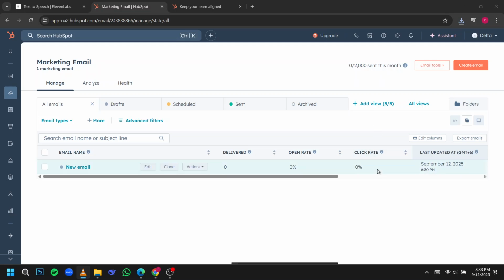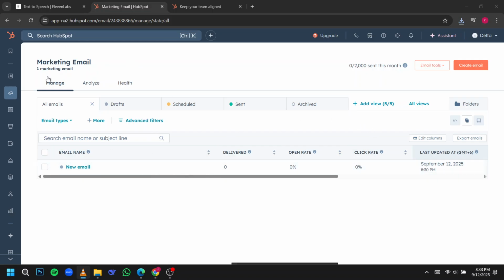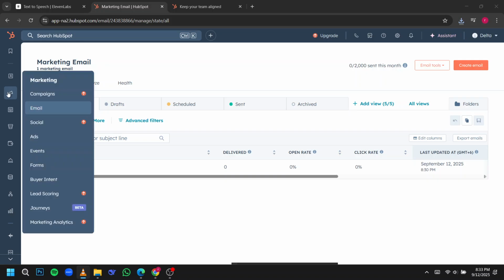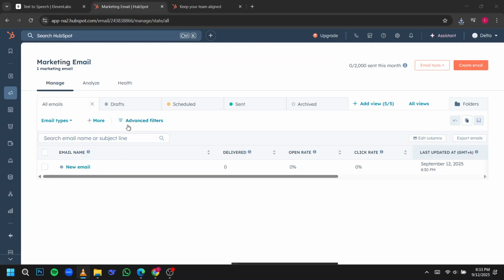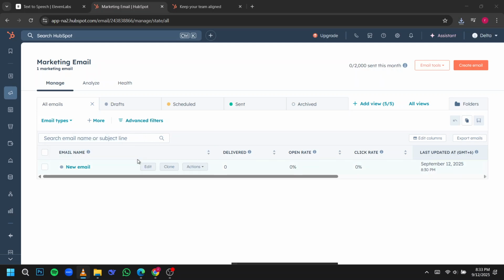How to Use Smart Content in Hubspot Emails - 2025 (Guide for Beginners)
How to Use Smart Content in Hubspot Emails
In this video, How to Use Smart Content in HubSpot Emails is explained step by step so you can easily personalize your email marketing. You will learn how to set up smart rules, create targeted HubSpot email campaigns, and improve engagement through personalized content. This HubSpot tutorial will help you boost open rates, increase conversions, and make your email marketing more effective with smart content features.